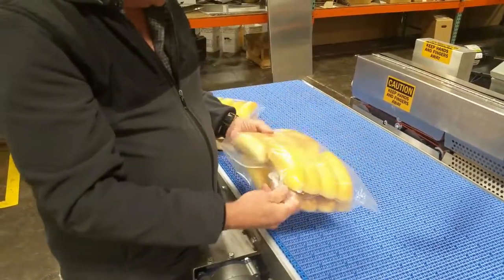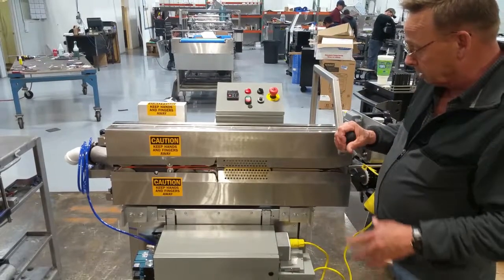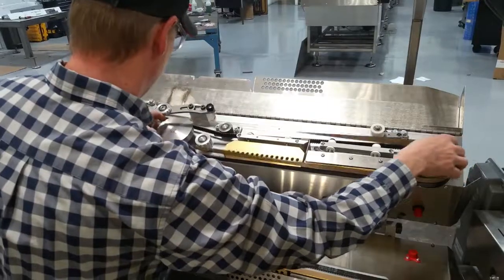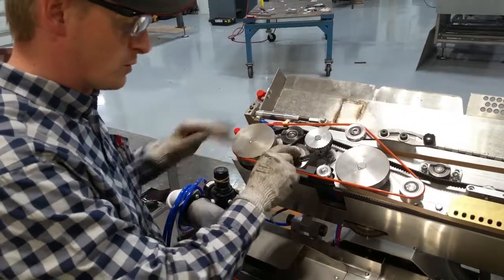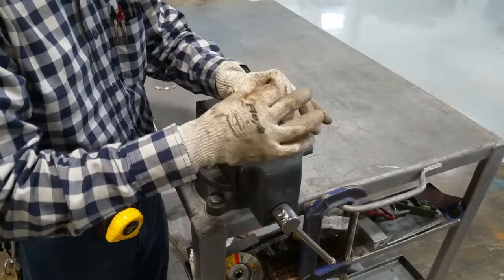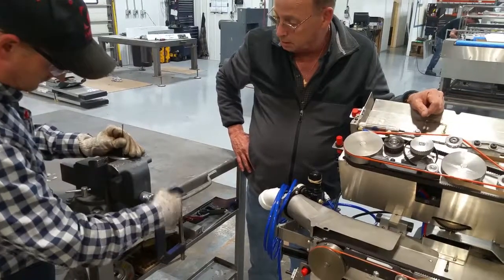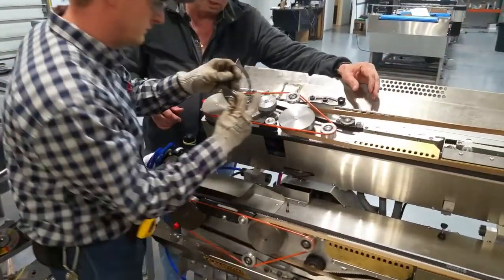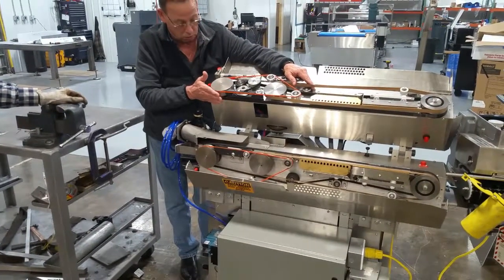Episode 16 Heat Sealer Belts & Blade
Instructional video on heat sealer belts and blade replacement.